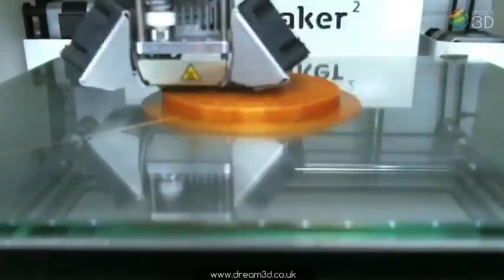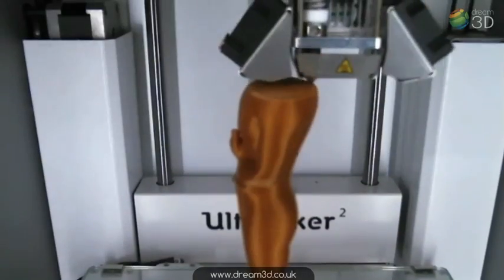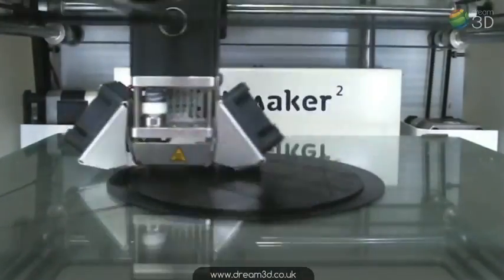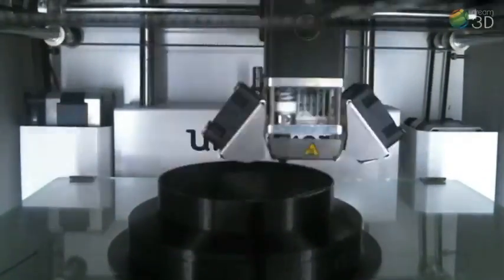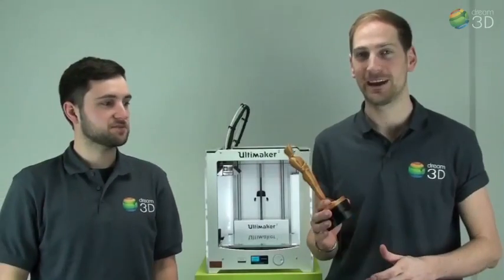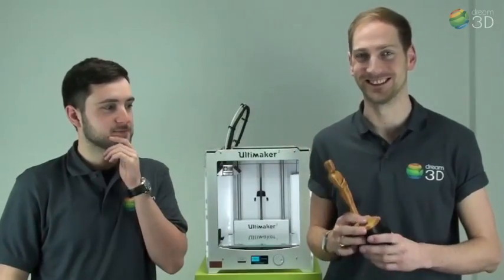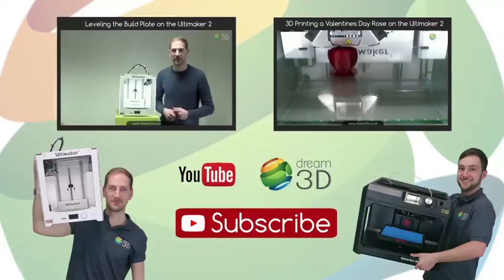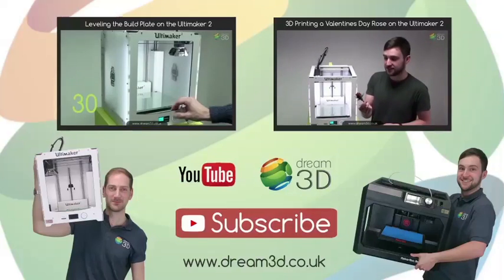3D Printing an Oscar on the Ultimaker 2 | Cool 3D Prints | Dream 3D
This is one part in our series of videos where we're going to be printing some weird and wonderful things on our range of 3D printers.

This time we're printing an Oscar in two parts, on the Ultimaker 2 desktop 3D printer.

Here's the link for the design if you'd like to print it yourself